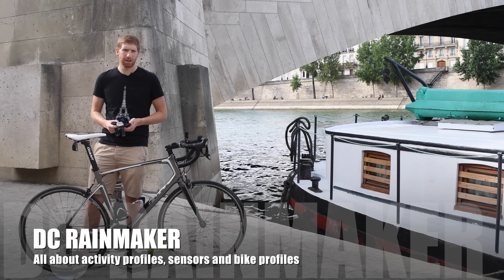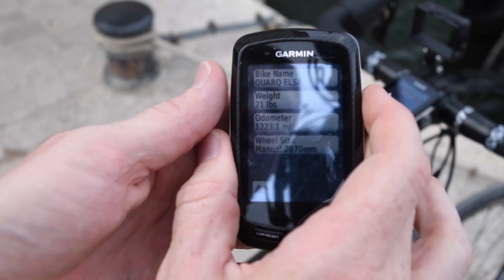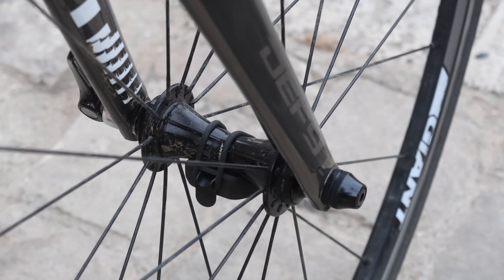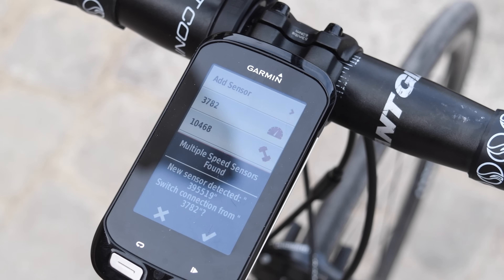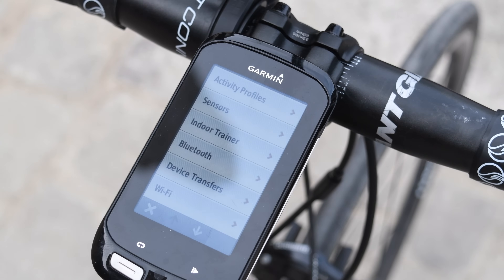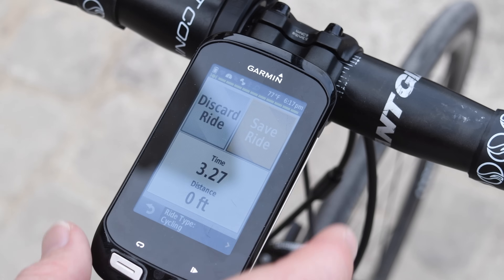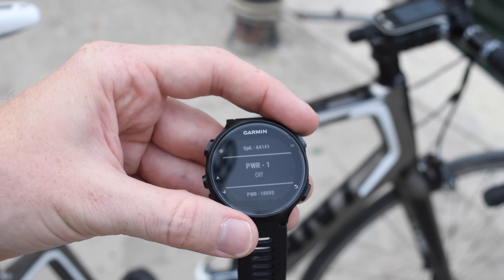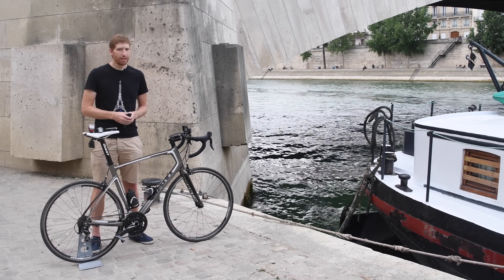Everything about Garmin Activity Profiles, Sensors, and Bike Profiles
Confused by what activity profiles are? And how they differ from bike profiles? And what the heck is a sensor pool? Well - ask no more!

Tool for modifying odometer reading on device (3rd party)